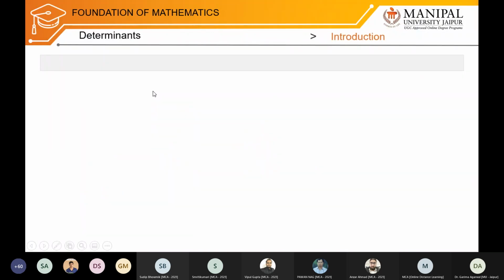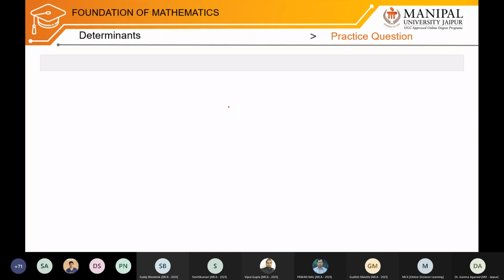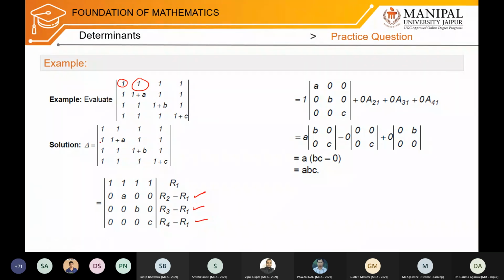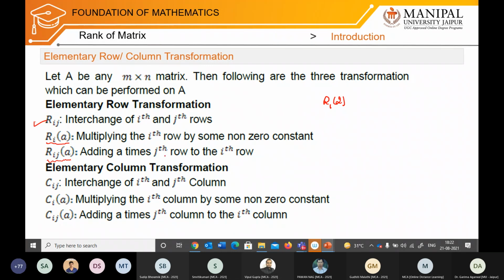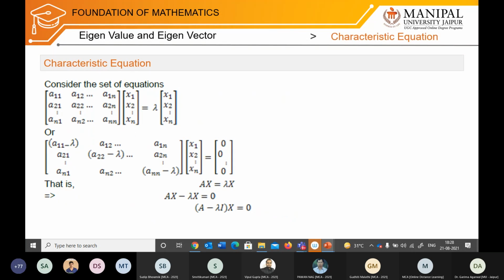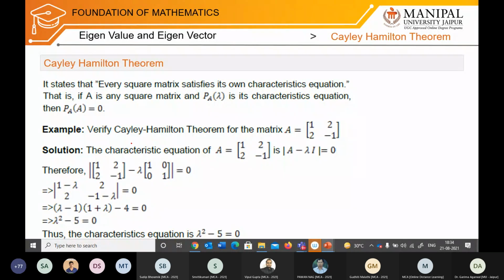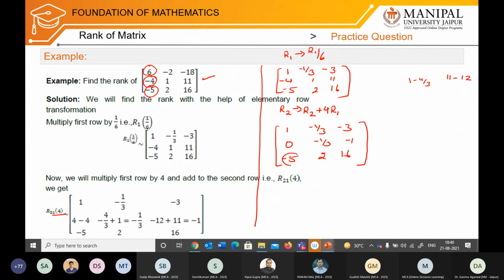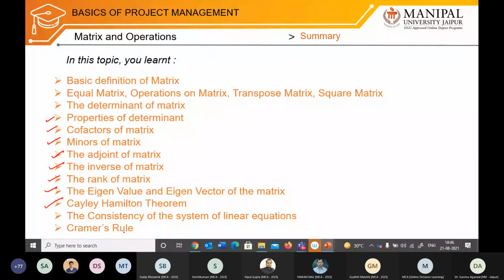Foundation of Mathematics | Determinant (In English & Hindi)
BCA / MCA or MBA Full course full lecture recorded class
Determinant
Eigen Value and Eigen Vector